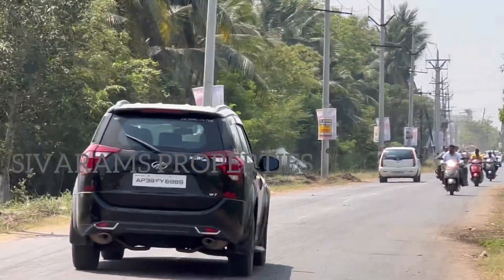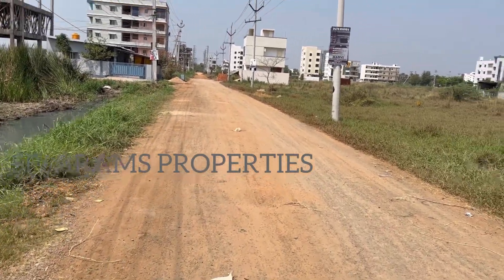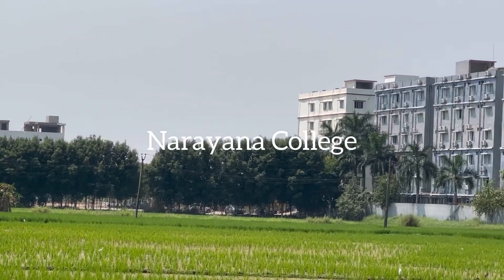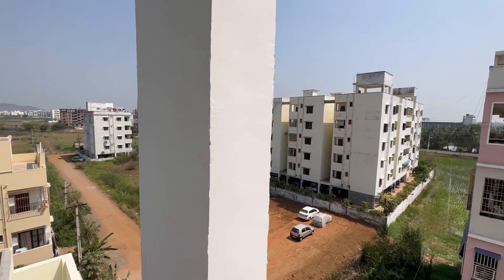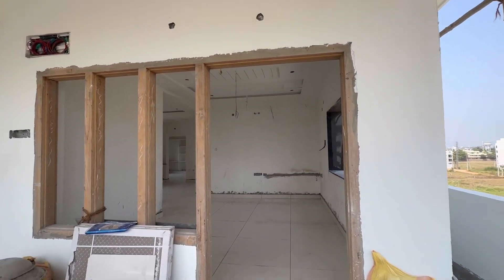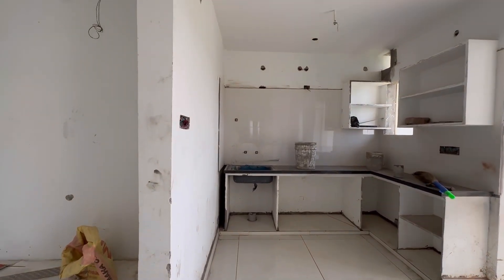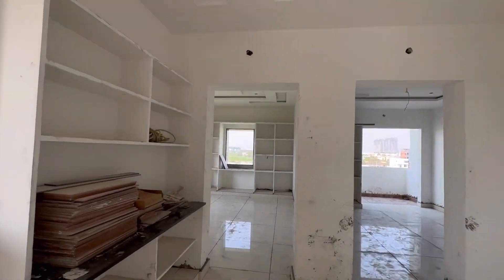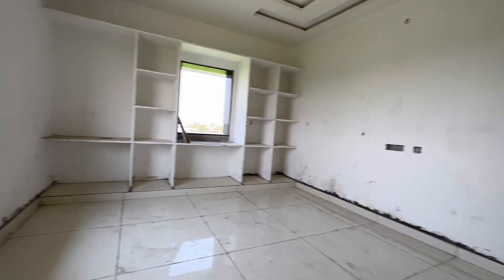26 February 2023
3bhk flats for sale in Vijayawada | houses for sale in Vijayawada | Floorwise flats
3bhk floor wise flats with 1950 sft uds 57 sq yds east facing with lift car parking for sale in very prime location of PORANKI - NIDAMANURU ROAD, KRISHNAPURAM COLONY, VIJAYAWADA for Rs.3800/- per sft for more details contact direct owner Sri Chandra Sekhar @ 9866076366
vijayawada houses for sale,
houses how to invest in real estate to create wealth,
houses how to generate wealth in real estate 2023,
plots for sale in vijayawada,
best asset managers in vijayawada
Plots for sale in Vijayawada | houses for sale in Vijayawada,
investment plots for sale in a gated community duplex housing project for Rs.16,000/- per sq yd which will be Rs.17500/- later in a month or 2. For more details contact Mr.Sivaram # 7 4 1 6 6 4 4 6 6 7. or login to keerthirealtros.in
3bhk flats For sale in Vijayawada,

Plots for sale in Vijayawada | houses for sale in Vijayawada in apex heights project from Sri Bhramara Townships Pvt Ltd's prestigious gated community housing project which will give you great short term returns!
 for more details n bookings contact Mr.Sivaram, Asset Manager @ 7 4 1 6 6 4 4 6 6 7.

how to invest in real estate for higher returns , In this video, I'm sharing with you my top tips on how to invest in real estate in 2023. I'll be giving you an overview of the market condition and explaining the different types of real estate that are available.

If you're looking to invest in real estate in the next few years, then this is the video for you! By the end of the video, you'll have everything you need to know to start your own real estate investment business.
investment plots for sale in Vijayawada, how to invest in real estate for high returns in 2023, investor meets going on daily in vijayawada now for more details contact Me @ 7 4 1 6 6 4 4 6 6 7.

independent houses for sale in Vijayawada house for sale in Vijayawada
with (39 X 69 ) 299 sq yds east facing independent house for sale for ₹1,15,000/- per sq yd (negotiable) for more details contact direct owner: Sri A.Punna Rao Garu # 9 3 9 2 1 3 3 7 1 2.
independent house for sale house in 300 sq yds west facing with car parking cupboards in a beautiful colony for sale for Rs.65 Lakhs for more details please contact Mr. Kutumba Rao # 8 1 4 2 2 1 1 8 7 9.

if you want to make Rs.6.40 Cr. by just investing Rs.30 Lakhs to Rs.40 Lakhs in Our Wealth Creation Plan ...for more details watch these below videos...
and for more information you can contact me at 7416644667 by taking prior time slot & meet me at our office to discuss about this wealth creation plan and your purpose of investment, your expected time frame for the returns, what are your present commitments, future commitments, how much budget you need to invest and more over what is the right thing to do according to your financial status (resultant of your personal cash flow) ...etc., based on these kind of discussion we will come to a conclusion ...so that we will act according to.

a brief about our wealth creation plan:
Wealth Creation Plan: Wealth Creation By diversification of Investments & Returns with Time Leveraging Concept,
actually there are 3 plans merged in this plan
1) Time Leveraging Plan
2) Leveraging of Money &
3) Capitalization of Square Yards. (Accumulation of Wealth in terms of Sq Yds)
we can understand this plan only after understanding of this time leveraging & Leveraging of Money
and we are practicing this for long time ...because of covid19 lock-down we came to youtube   why we are now known by the world (our investors are from 92 countries now became our proud investors by watching these wealth creation plans & all from our both telugu states only ).

plots for sale in Vijayawada houses for sale in Vijayawada flats for sale in Vijayawada,
investment plots for sale in vijayawada,

flats for sale in vijayawada, houses for sale in vijayawada,